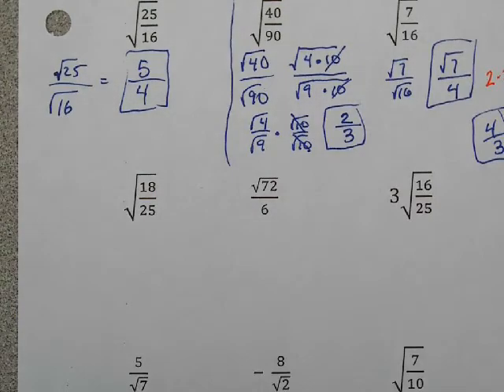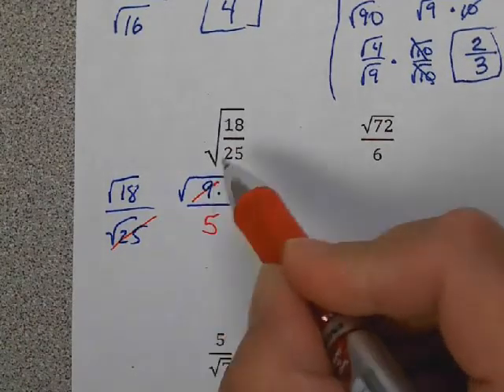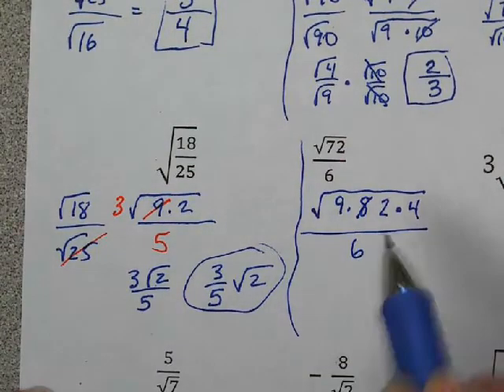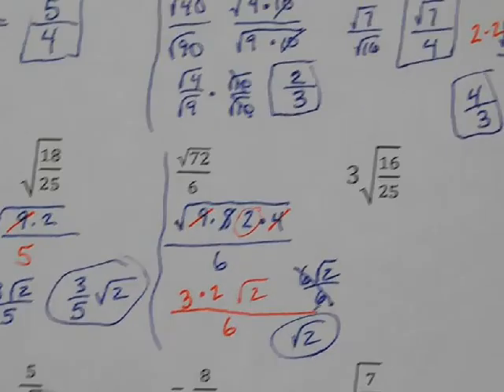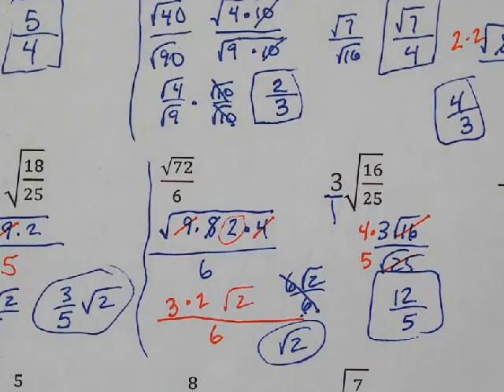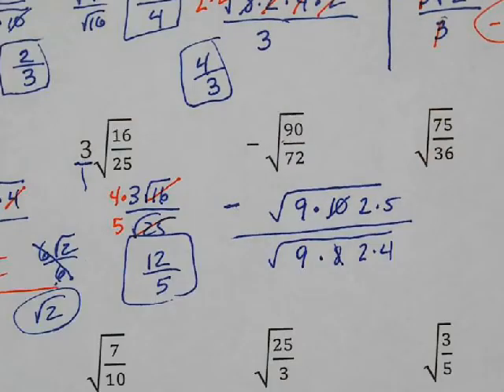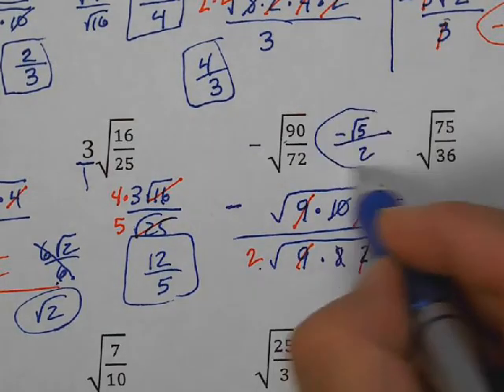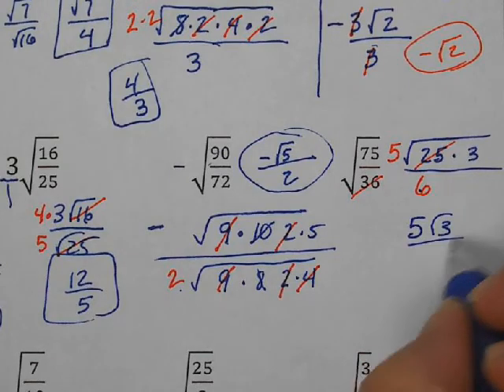5 3 3 quotient property radicals